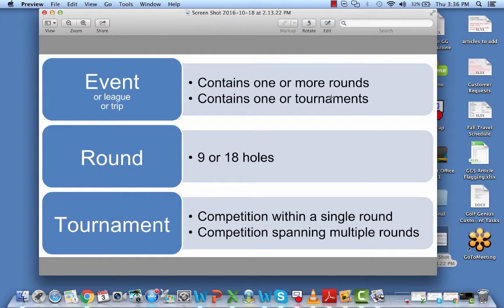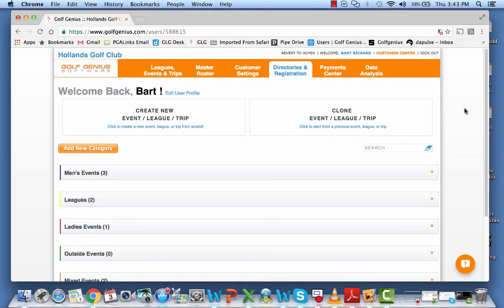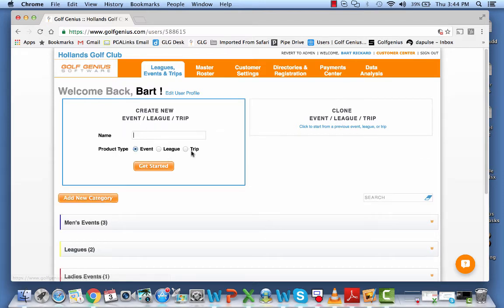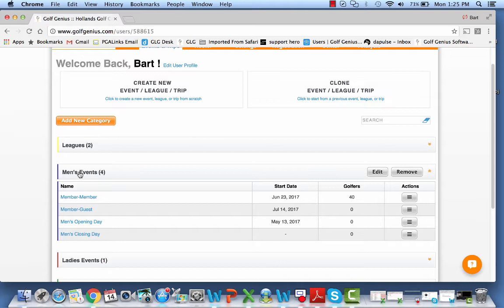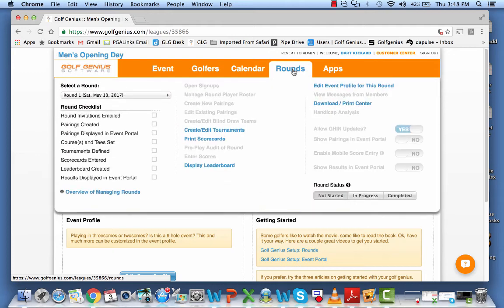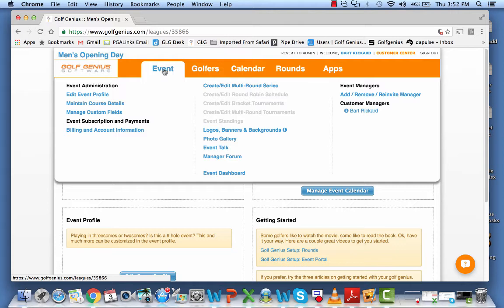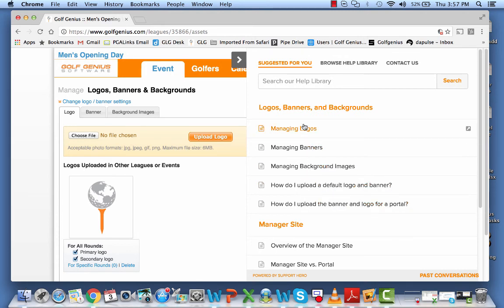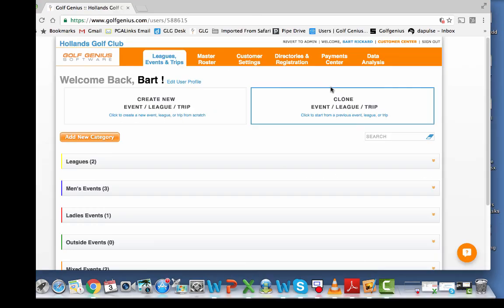Intro to GG (Navigation)